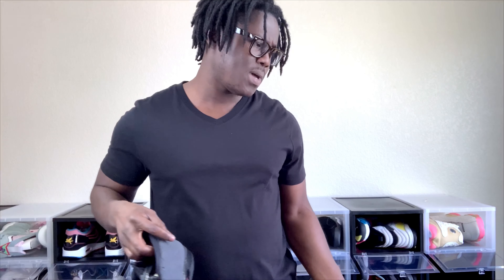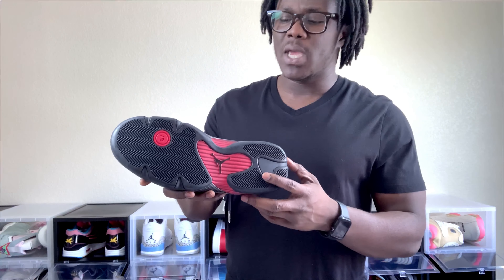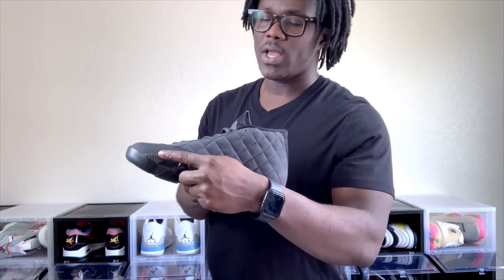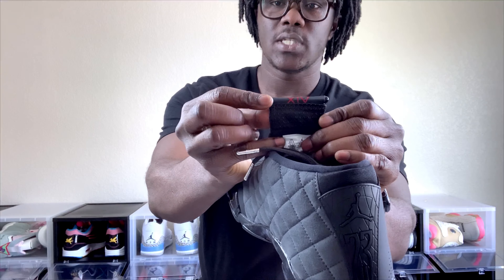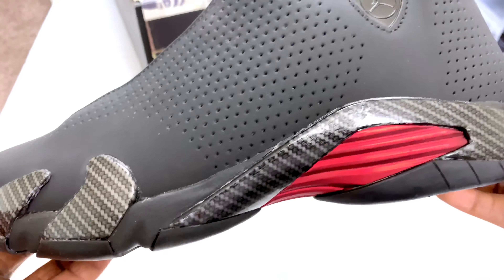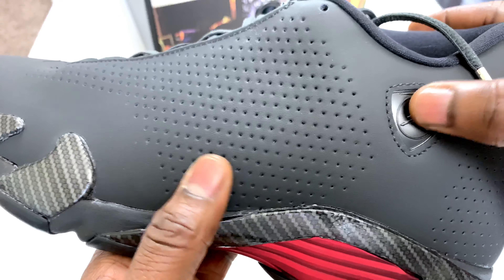Air Jordan 14 Retro SE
Grabbed these for the Low at Nike.com Half Off  Retail was $200 Got'em for $100 Below retail.